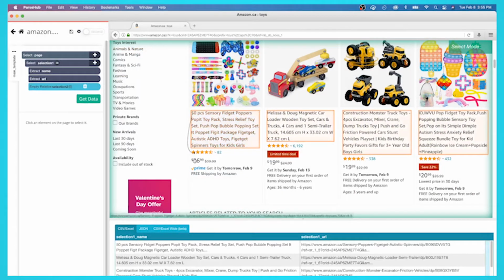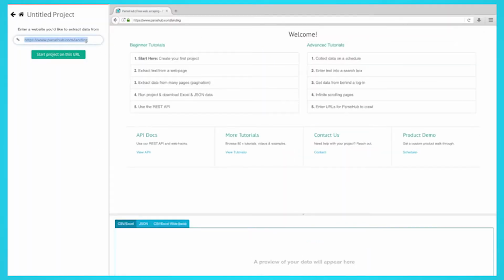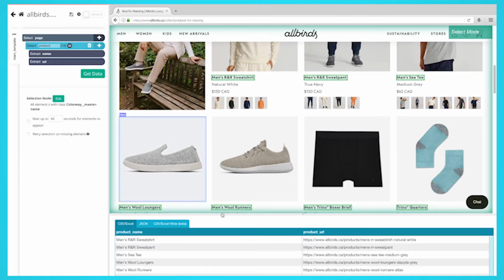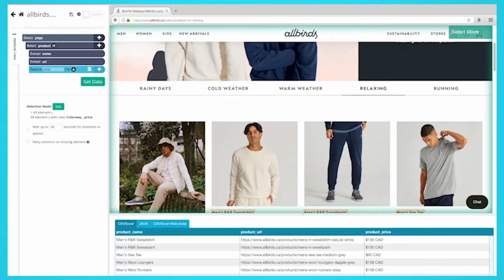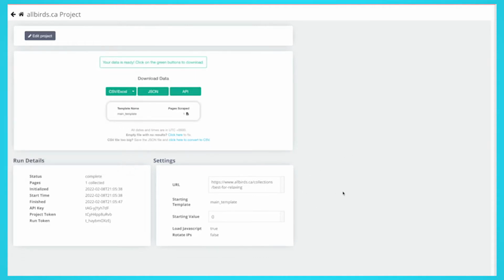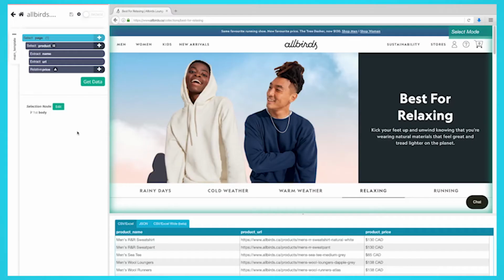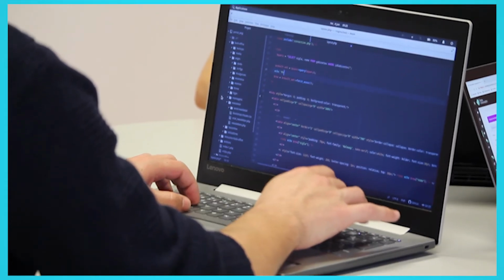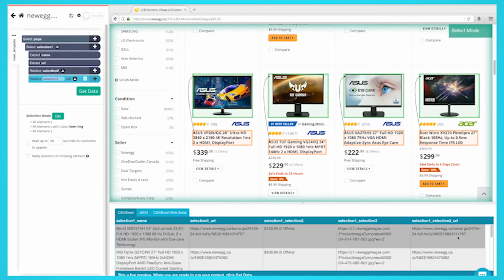How to Monitor Your Competitor's Prices Automatically | Web scraping product prices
Today we'll show you how you can automatically monitor your competitors' prices with web scraping! We'll teach you how to do it yourself by scraping a Shopify website. We'll show you how to set your web scraping project on a schedule.

0:00 Intro
0:55 web scraping competitors prices yourself
1:40 Using the relative select command
2:26 Using our scheduling feature
3:10 Using web scraping services